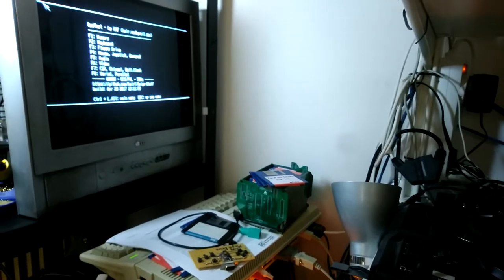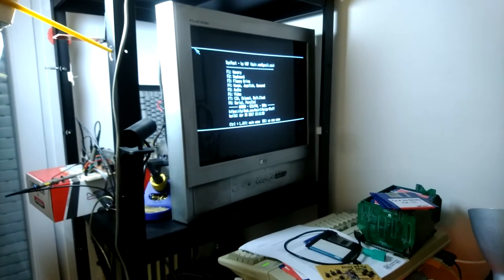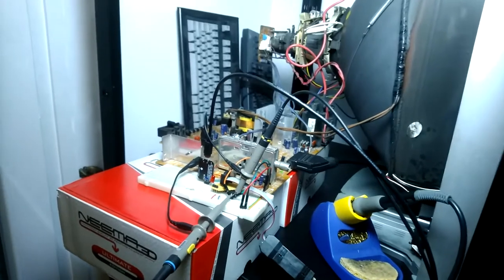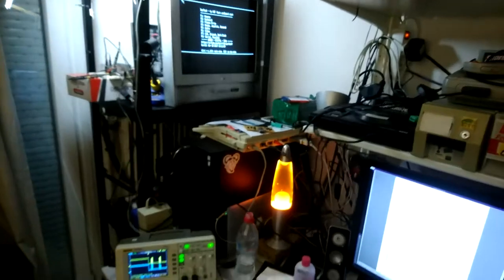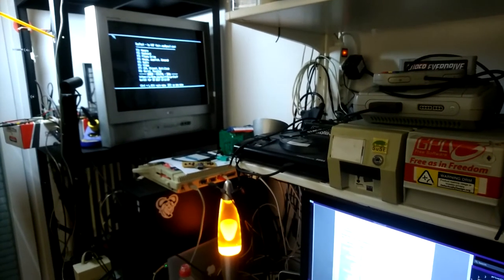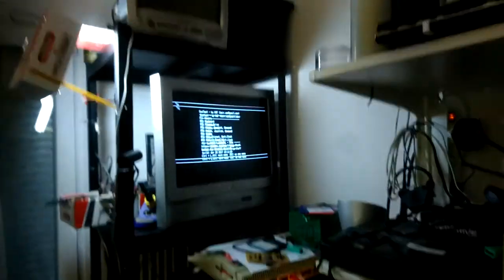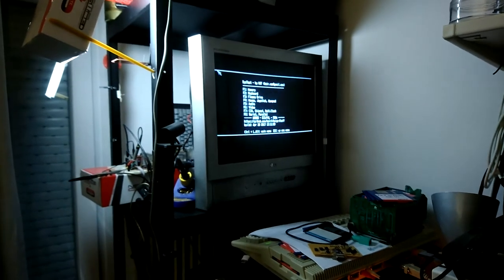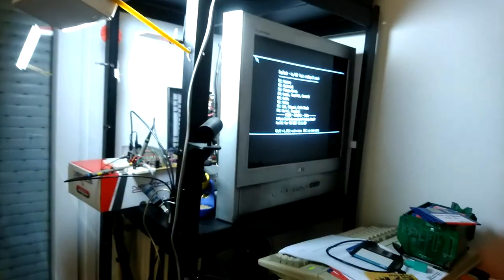CRT TV i2c hacking, trying to fix black&white image from RGB SCART input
Sorry for the shaky video...

My (recently acquired) 31" CRT TV refuses to show a color image from any RGB source (like my Amiga 500 for instance). I've been fighting with this for a few days now. Here's my progress so far.